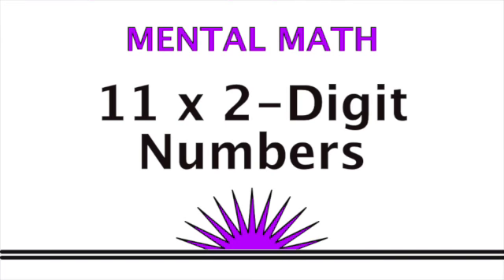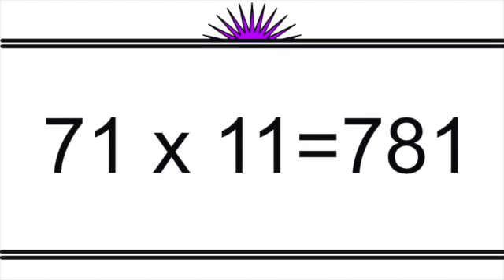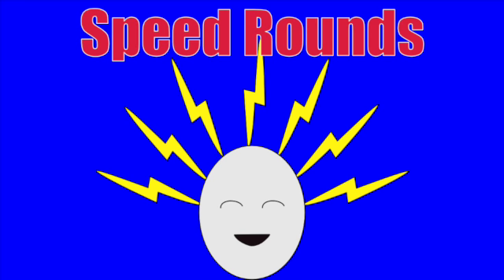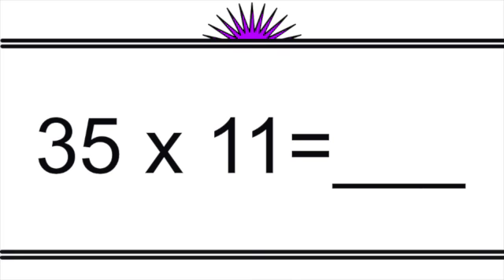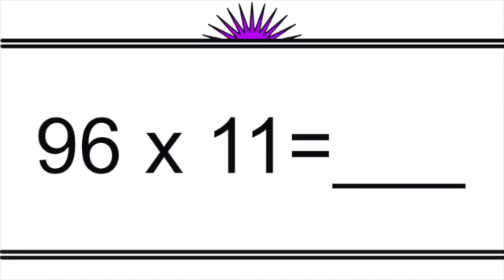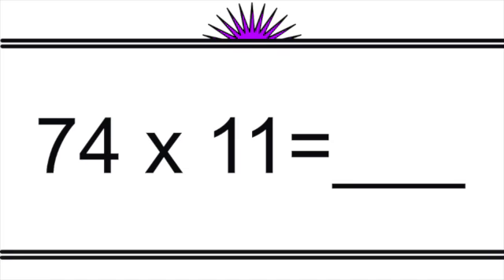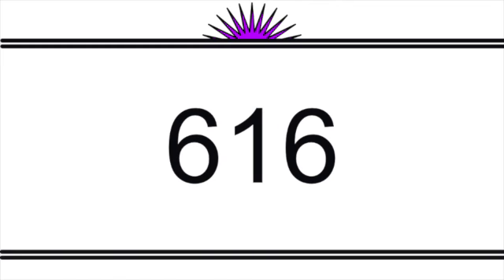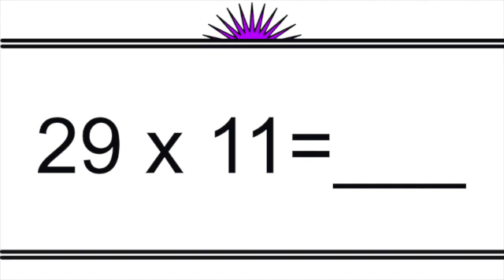QUICK! What's 98 x 11? COOL SPEED MATH TRICK!!!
Learn to multiply any 2-digit number by 11 in your mind.  It's Mental Math! No paper, pencil, or calculator needed!

Once you learn how to do it, you can practice this trick in the Speed Rounds using Digital Flashcards that speed up with each round. Have fun!

Timecodes:
0:00- Intro
0:19 - Pt. 1: How to: Sum of Digits Less Than 10
1:51 - Pt. 1: Warm-Up
2:42 - Pt. 1: Speed Rounds Begin
2:46 - 1:1  Round 1
3:25 -1:2  Round 2
3:52 - 1:3  Round 3
4:15 - Pt. 2: How to: Sum of Digits Greater Than or = 10
5:15 - Pt. 2: Warm-Up
6:16 - Pt. 2: Speed Rounds Begin
6:19 - 2:1: Round 1
6:57 - 2:2: Round 2
7:29 - 2:3: Round 3
7:57 - Pt. 3 MIX: Anything Goes!
8:06 - 3:1 MIX Round 1
8:44 - 3:2 MIX Round 2
9:17 - 3:3 MIX Round 3
9:52 - What's Next